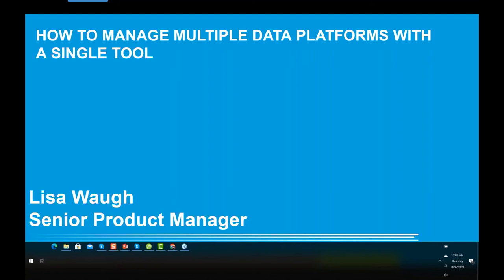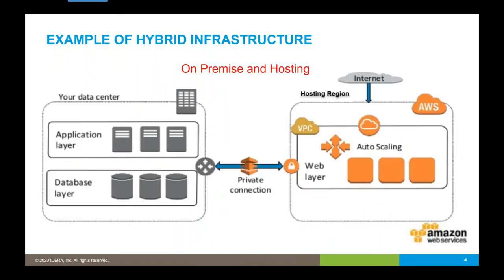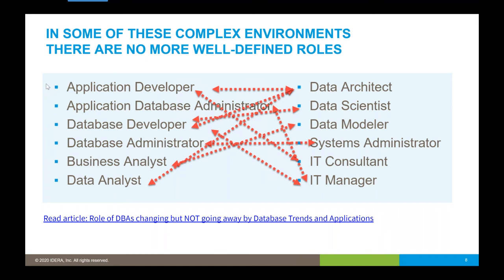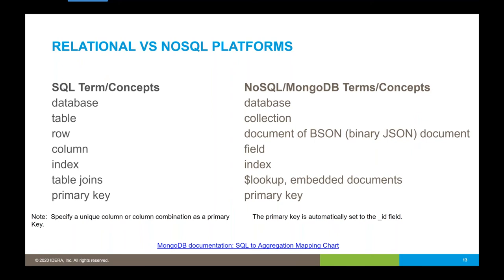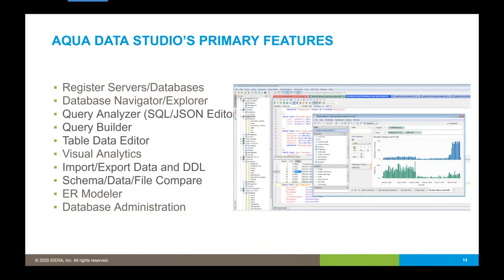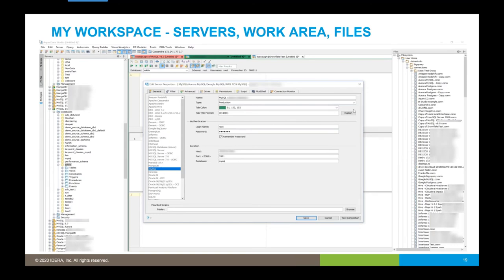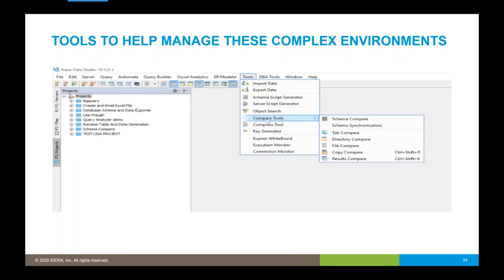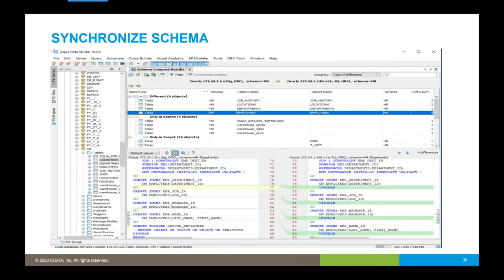How to Manage Multiple Data Platforms with a Single Tool | DZone Webinar by IDERA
In the rapidly changing world of today, many software and data professionals take on multiple roles. They often combine the roles of developer, DevOps, data analyst, and database administrator into a single job. This situation is demanding on its own. It becomes even more challenging when dealing with many data platforms and complex database deployments. Learning the differences between the database platforms and switching between tools for each role takes a lot of time and effort. Ideally, you would use a single tool with an intuitive interface to simplify and automate your daily activities. This would allow you to be productive and focus on your core tasks.

Join IDERA’s Lisa Waugh to learn how to select a suitable database tool and how to accomplish the goals of different roles with such a tool.